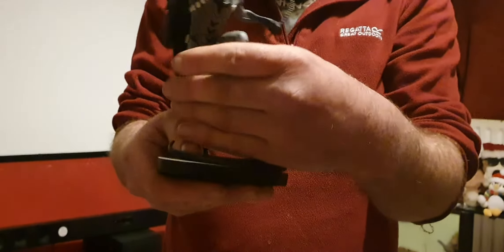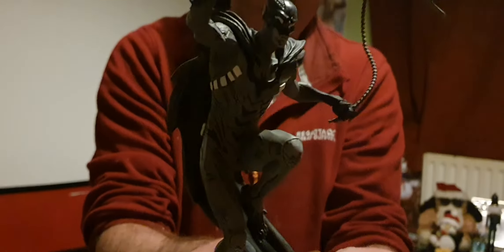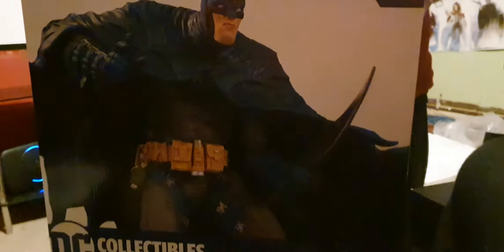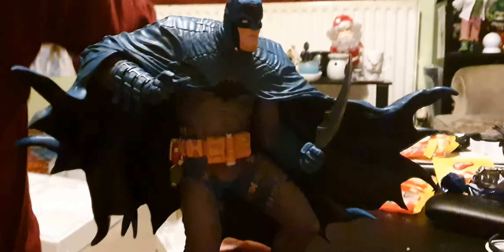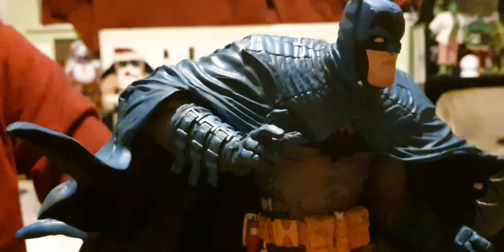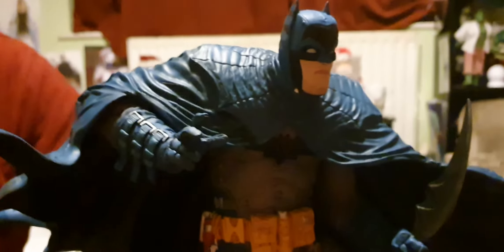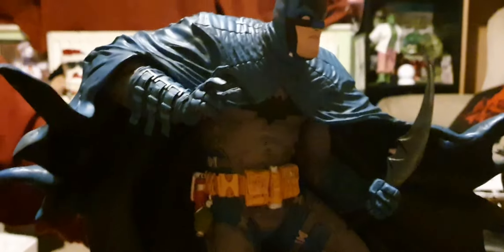batman unboxing part 2